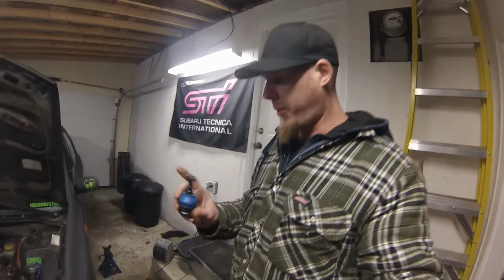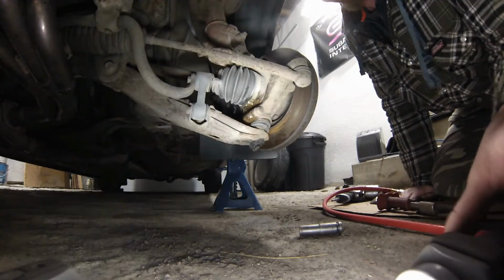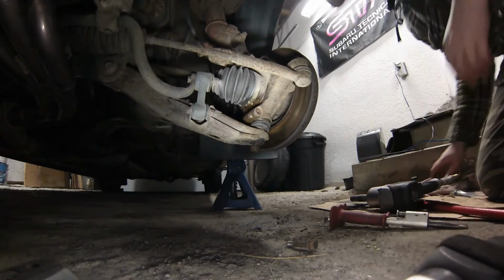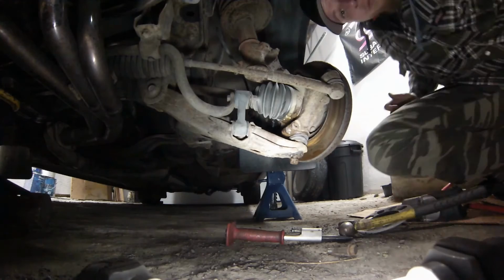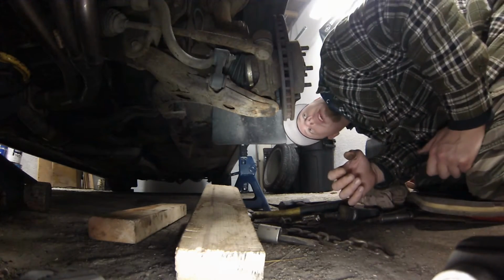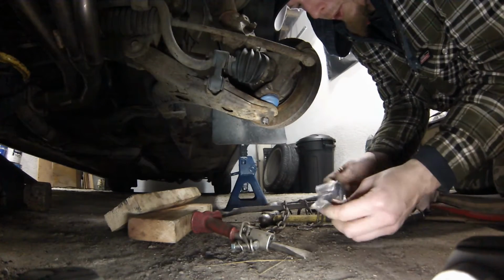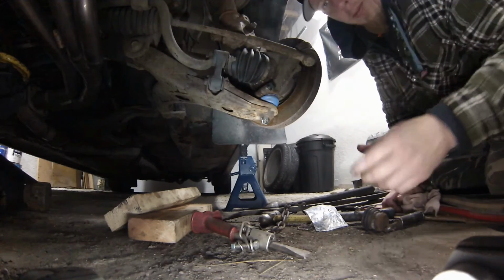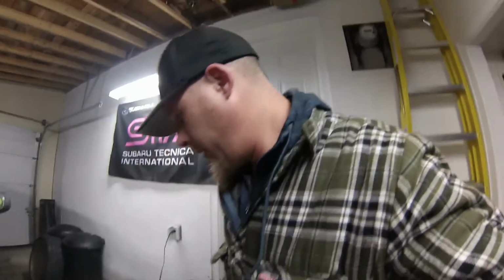How To Replace Subaru Ball Joints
While having the car stowed away for a few months I forgot about the left ball joint clunking away. These ball joints have been in a box for a while and it was time to put them to use.

The job can be a pain in the ass for a few reasons. There are a few techniques to getting ball joints out easily, this is how I do them while sitting on jack stands.